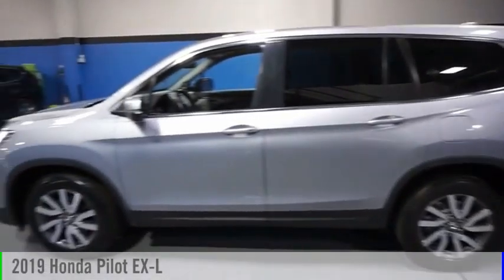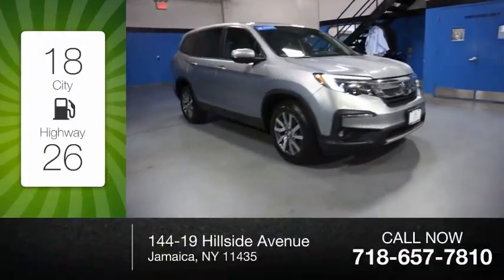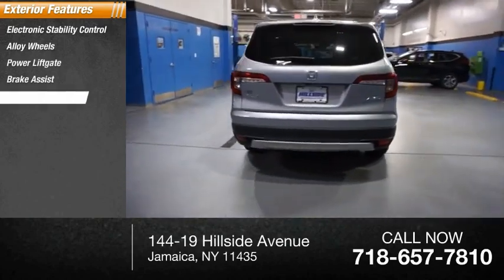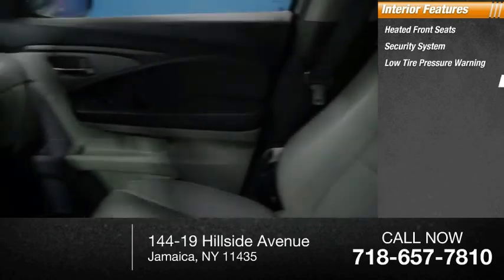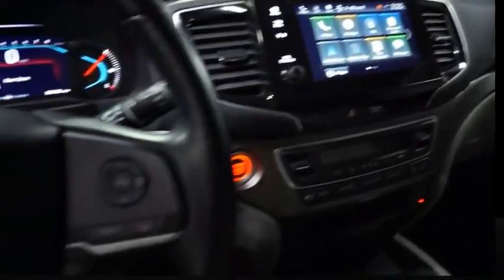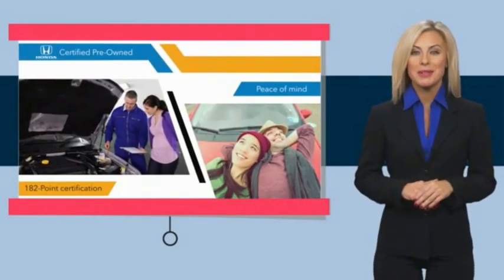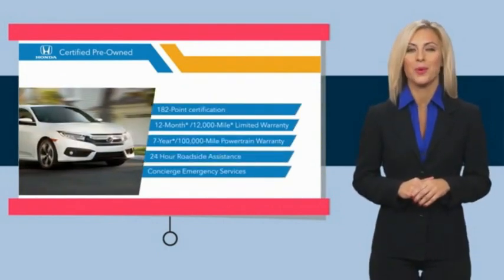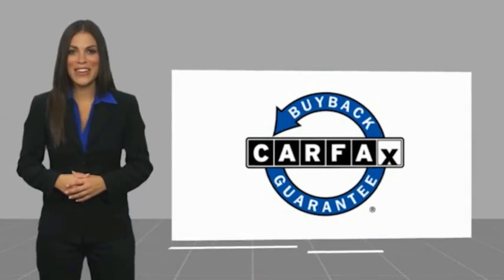2019 Honda Pilot Jamaica NY U2510856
2019 Honda Pilot EX-L

Hillside Honda
144-19 Hillside Avenue

Recent Arrival! NO HIDDEN DEALER FEES, NO FINANCING REQUIREMENTS, Hillside Honda To Go means you pay EXACTLY what you see! *HondaTrue Factory Certified with Warranty* Spotless! Best Conditioned Vehicles in the Market! Our aggressive NO FEE, market based pricing takes all the headache out of shopping! CARFAX One-Owner.Leather Seating, 3rd Row Seating, Passed 182 Point Inspection, New Brakes, New Tires, Recent Oil Service, White Glove Detailed, AWD.***INTERNET SPECIAL - MUST PRESENT AD AT TIME OF SALE. EXCLUDES ALL PRIOR OFFERS*** All Honda Certified Pre-Owned vehicles include: . 182 Point Inspection . 84 Month/100,000-mile (whichever comes first) Powertrain Limited Warranty from the vehicle's original in-service date . 12 months/12,000 miles (whichever comes first) non-powertrain warranty from the original warranty expiration date or from the Honda Certified purchase date. . Warranty Deductible : $0 . Trip interruption protection . Vehicle History Report . Warranty is transferable . Roadside Assistance with Honda Care purchase . XM Satellite Radio 3 trial months of service All efforts are made to ensure each vehicle displayed is IN STOCK as well as AVAILABLE. Hillside Honda is not responsible for typographical errors.Awards:  * ALG Residual Value Awards, Residual Value Awards